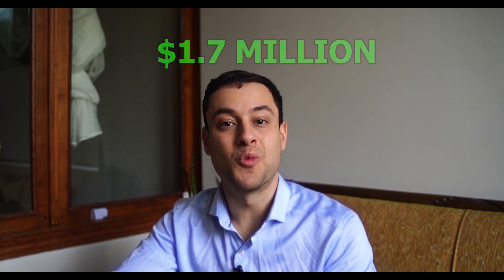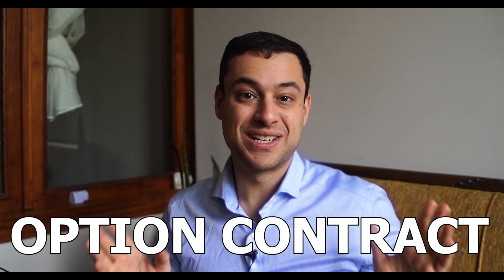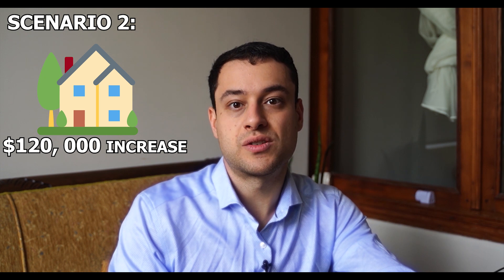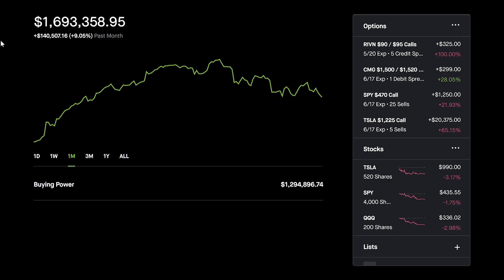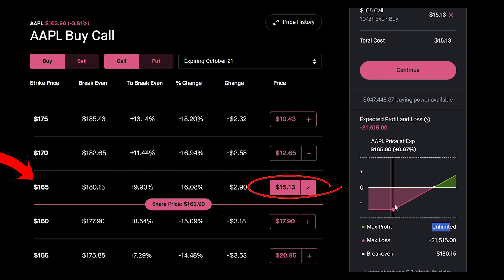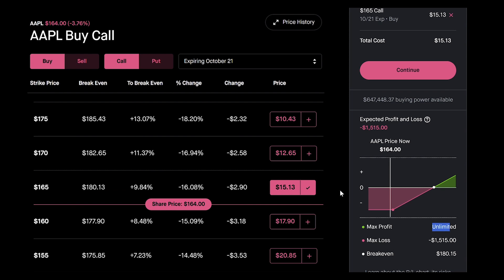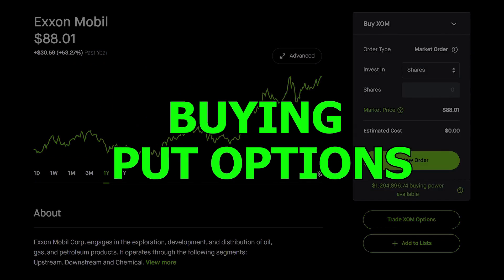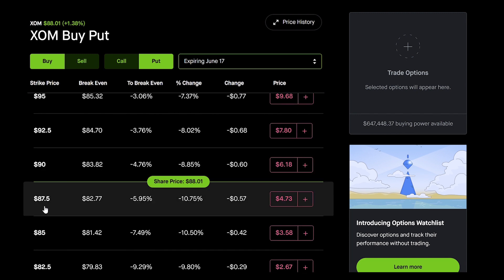Options Trading For Beginners (2X Money FAST Ultimate in-depth Guide)